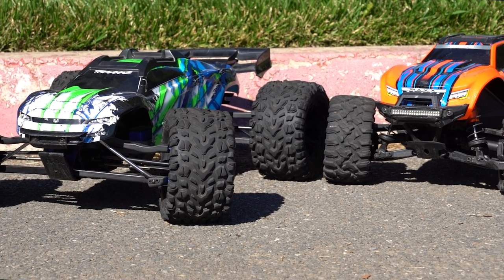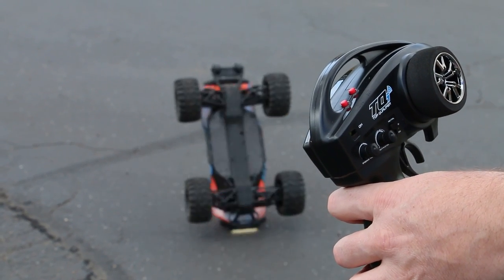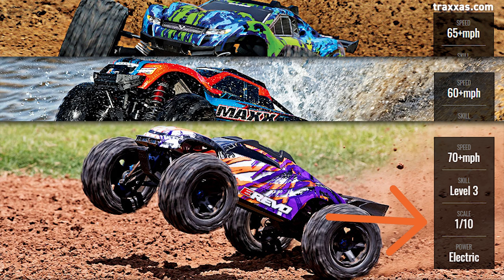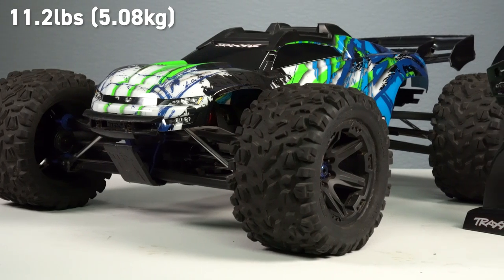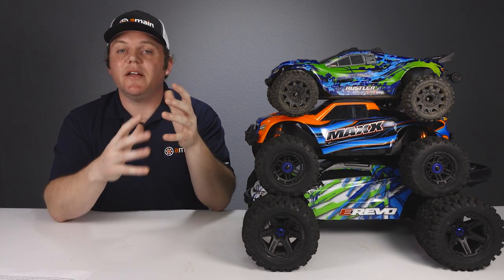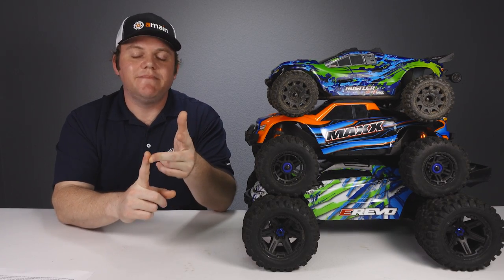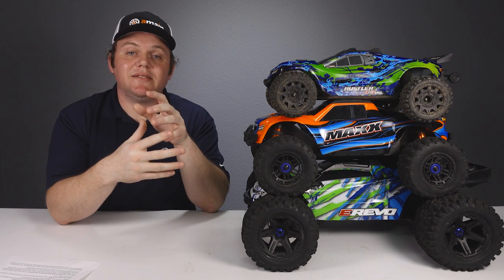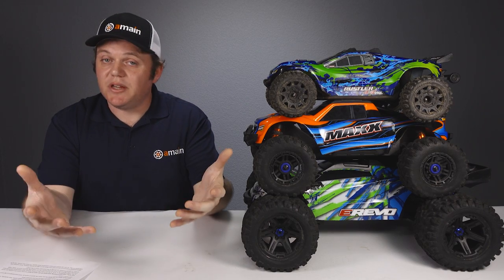Maxx vs E-Revo 2.0 vs Rustler 4X4 VXL - Traxxas Comparison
Today we compare three of the hottest brushless trucks from Traxxas, and examine the differences.